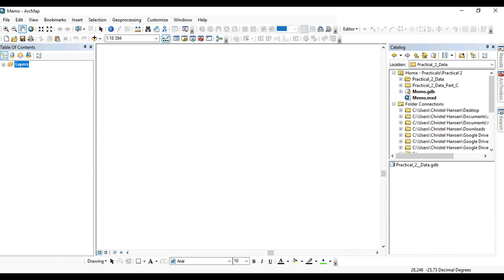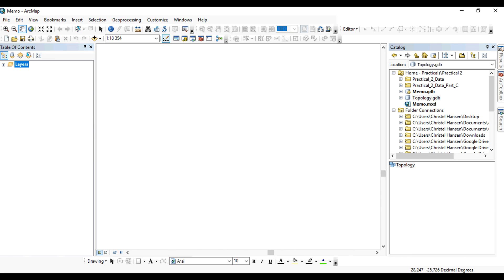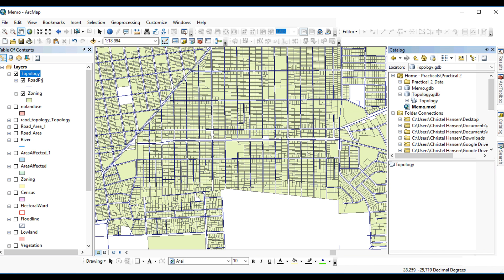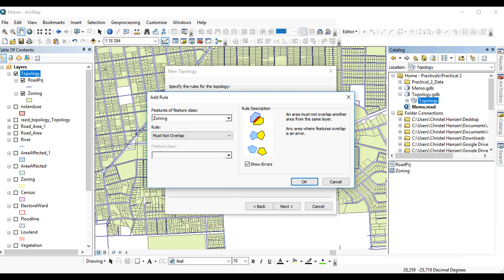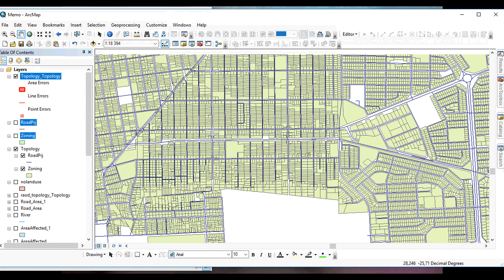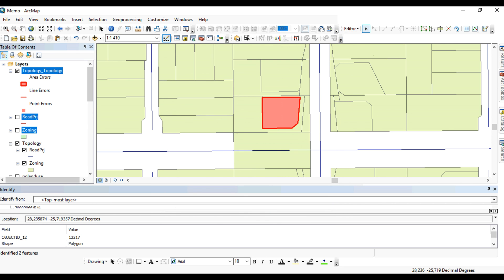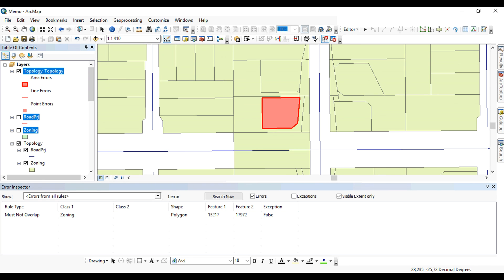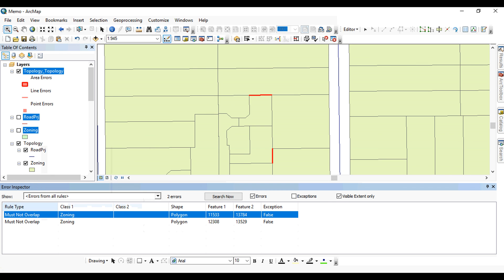ArcMap Topology Basics Geodatabase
An introduction to using Geodatabase Topology in ArcMap.